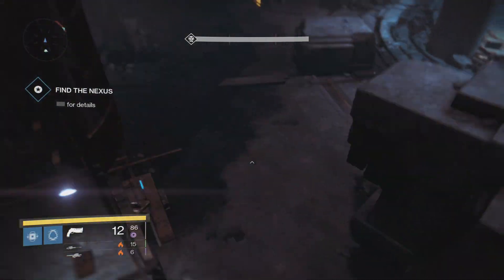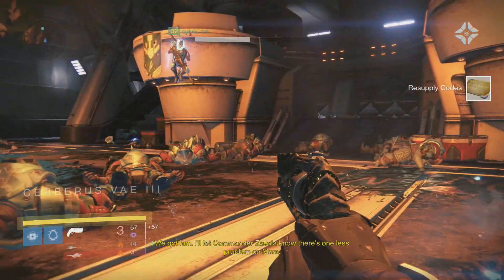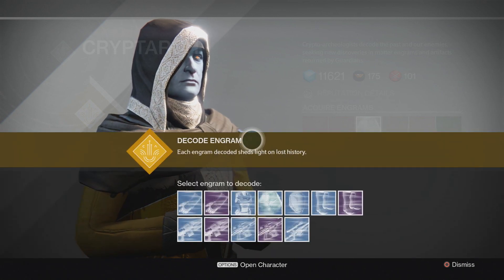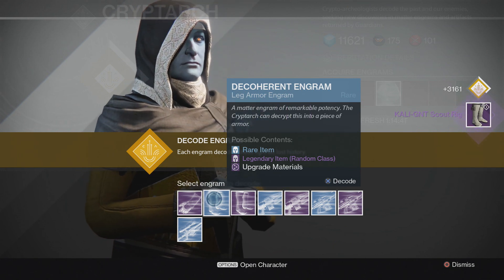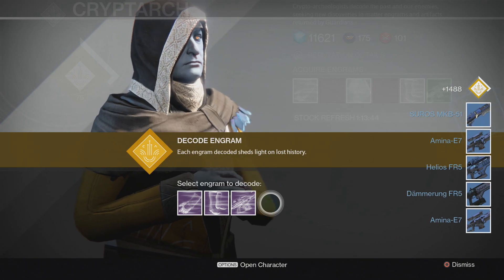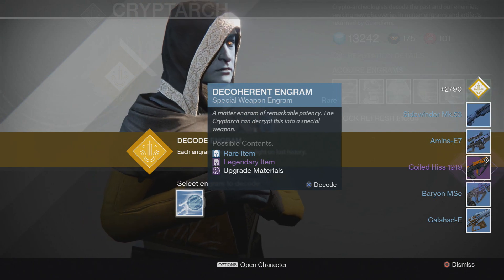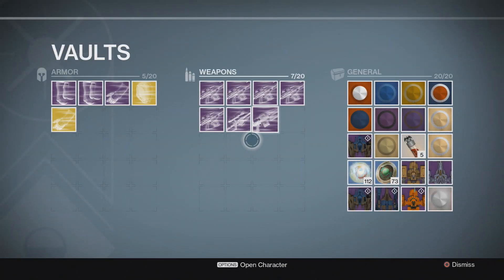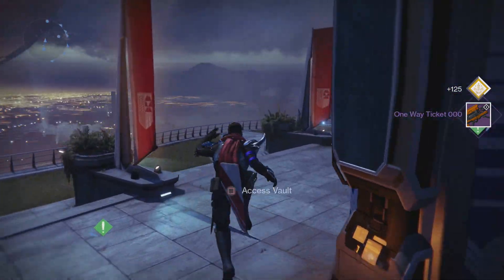50 Roc Strikes and the loot that followed RNG LOOT TEST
So I decided It was time I returned to the playlist. Completing 50 Vanguard Roc Strikes seemed like quite a big undertaking and the loot may surprise you. RNG can be a cruel mistress yet a blessing from the gods at the same time!